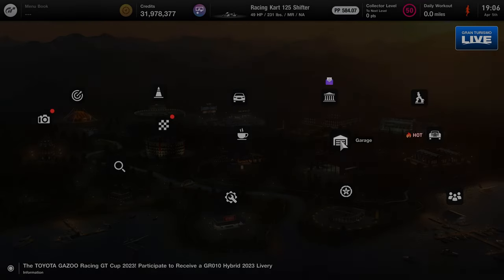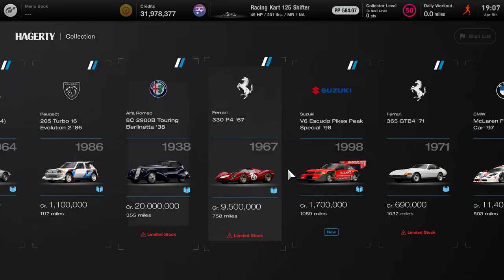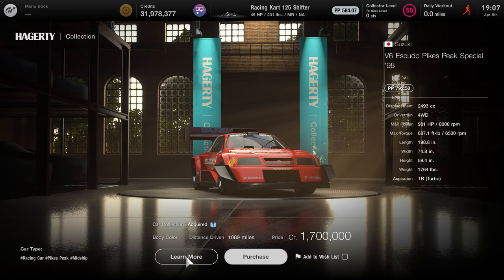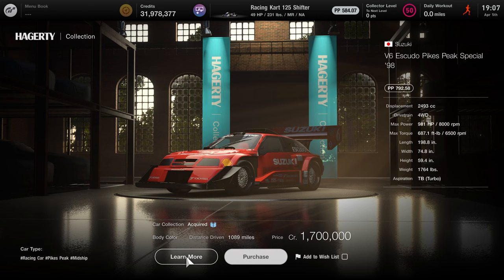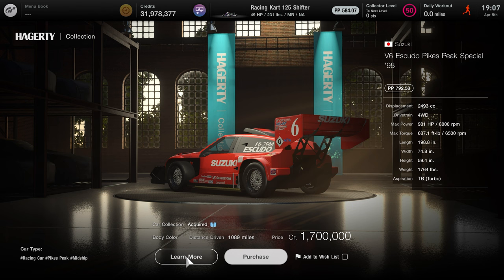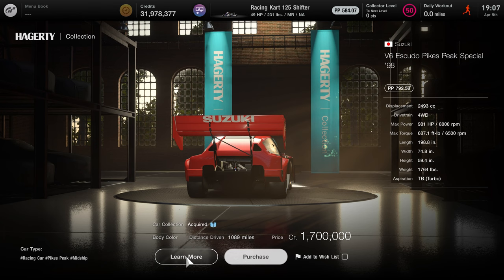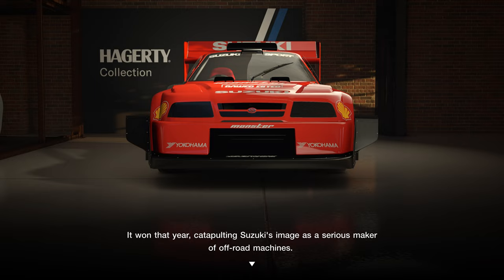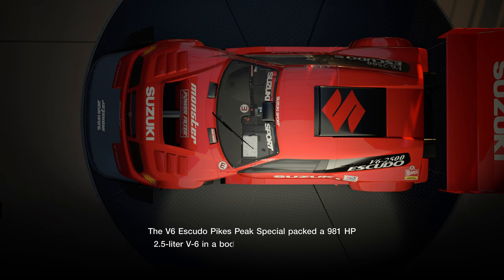The ESCUDO is FINALLY BACK in the GT7 LCD! Legendary Dealer Bug Fixed!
If you have been waiting to buy the Escudo for the past 10 months, now is the time! It has been absent from the LCD due to a bug with the rotation. I assume the Ford Roadster will show up tomorrow.

PSN: Desperate4Views

🌟Interested in any of the gear I use? Check out these links!🌟
Playstation 5 Disc (now widely available in the US!)
My Sim Wheel
My Expensive Camera
My Expensive Lens
My Cheap Camera
My Capture Device
My Microphone
My 4K 144hz Monitor